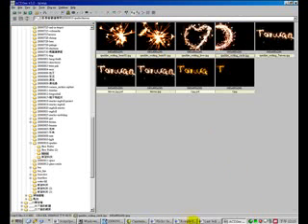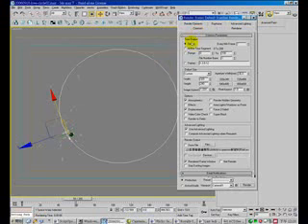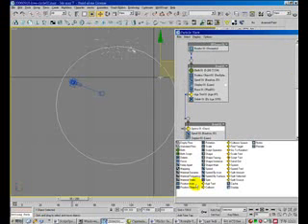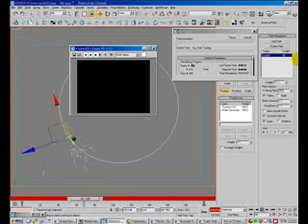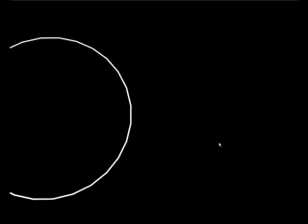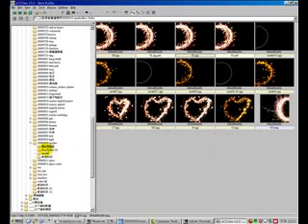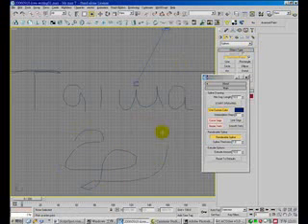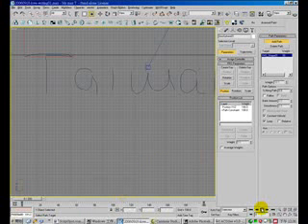Sparkler writing in 3ds max with Trail 3.0 video 2 of 2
This video tutor demo you how to make a sparkler and making sparkler writing in 3ds max with a free plugin Trail 3.0 by Pavel Kuznetsov. Some effect are perform in photoshop.